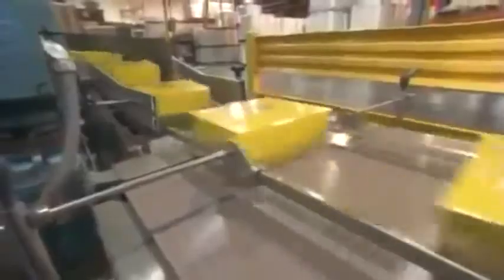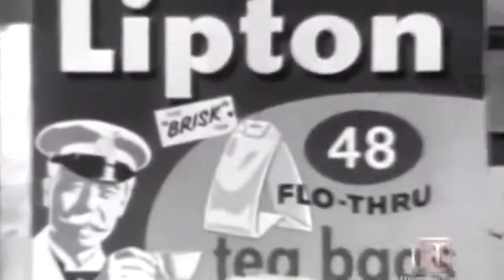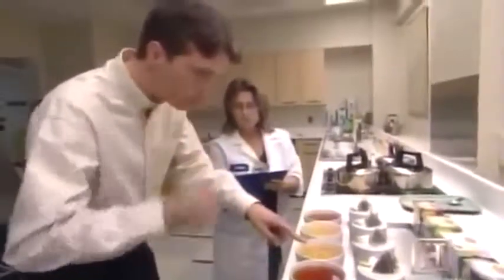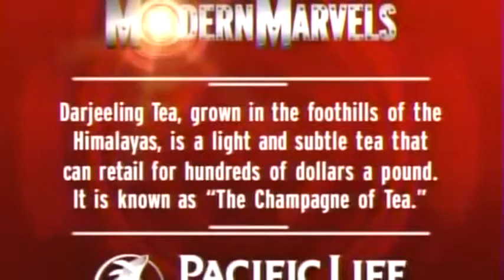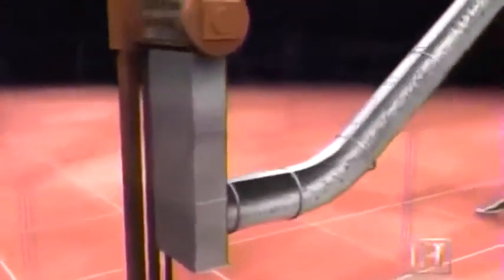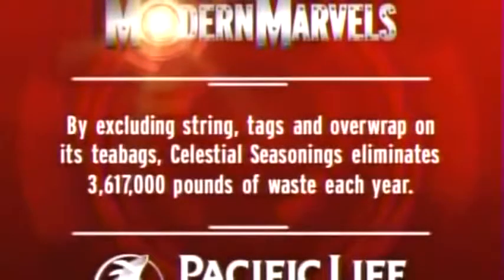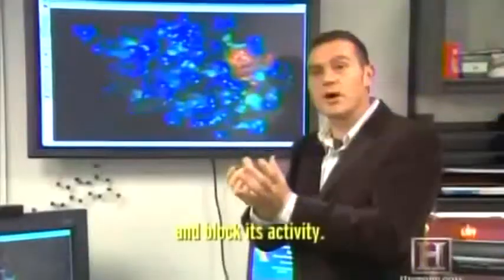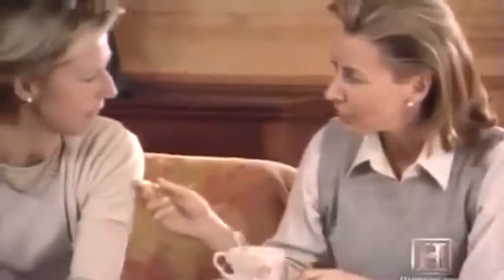Documentary 2015 - Modern Marvels 2015 Part02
Documentary Films